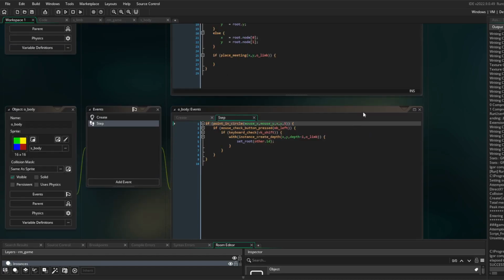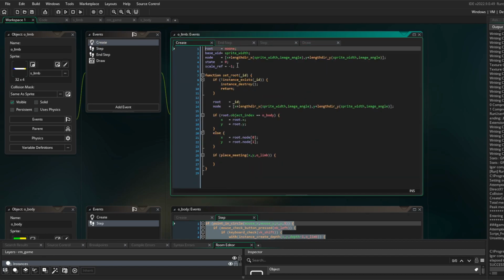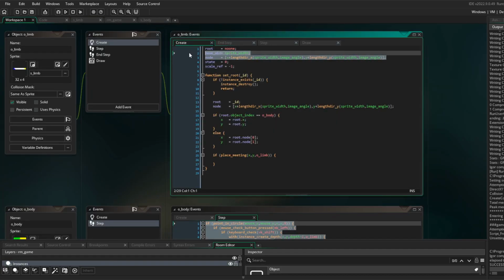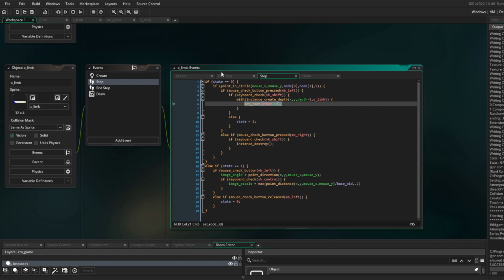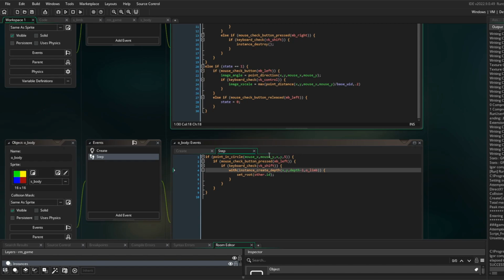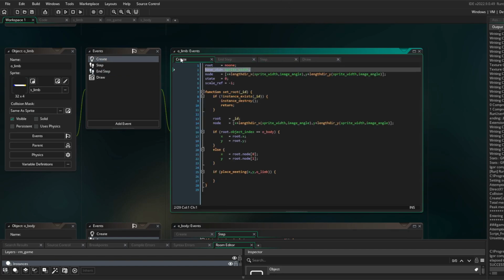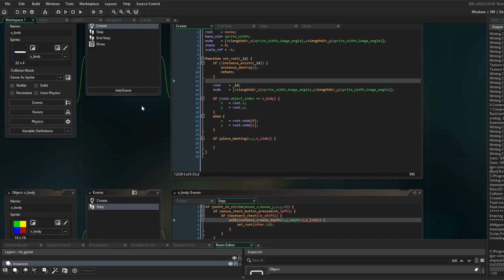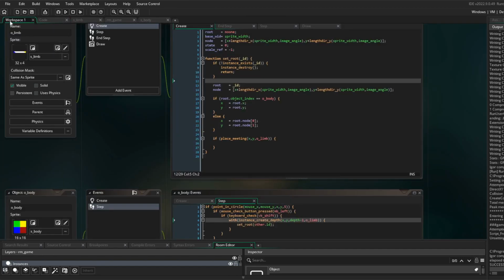GMS 2: Basic Armature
Armatures are used for all kinds of systems and animations in games, here's a simple system for GMS 2 that should give you something to build upon!